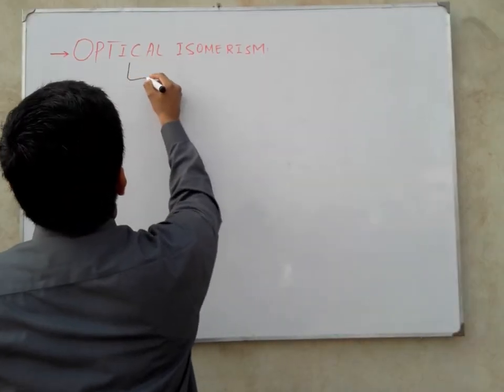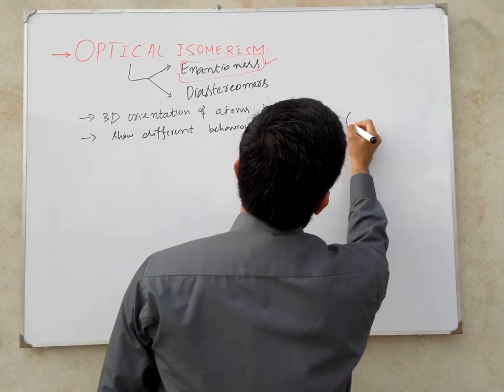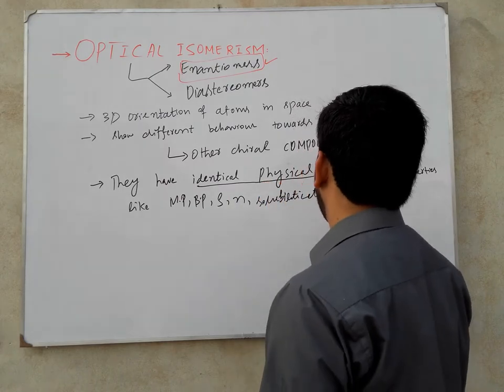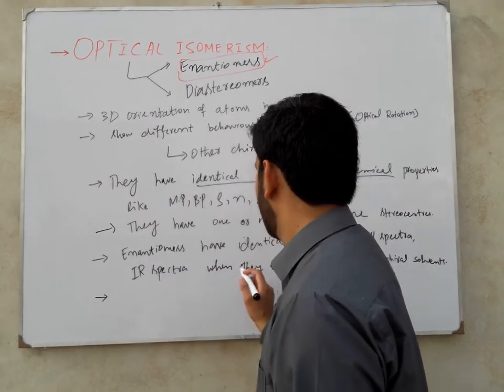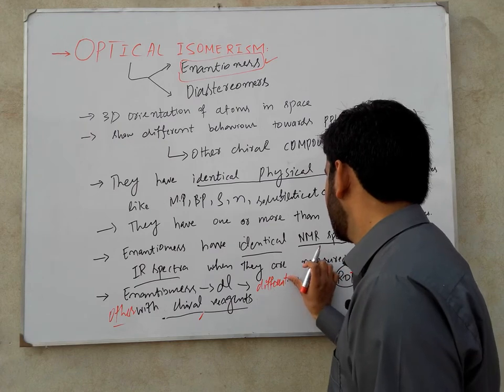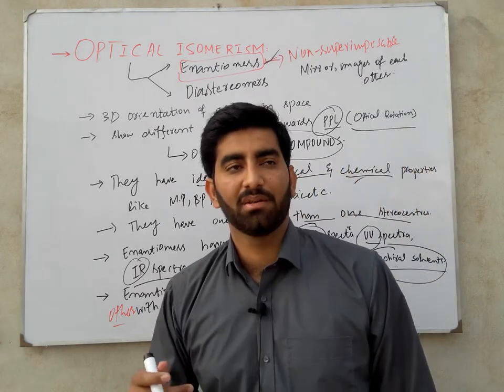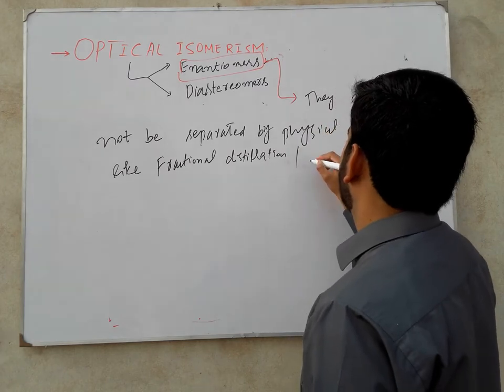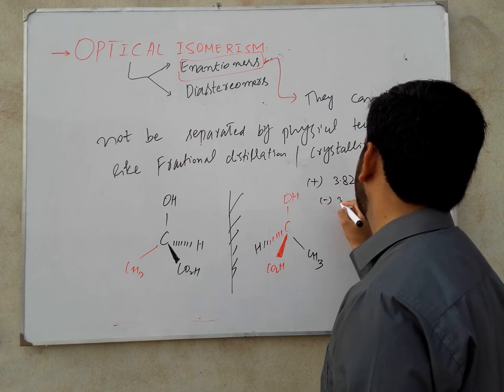🔴Optical isomerism||Types of Optical Isomerism||Enantiomers||Properties of Enantiomers|Core concept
NEET Chemistry
JEE Chemistry
IIT Chemistry
AIIMS Chemistry
BS Chemistry
Msc Chemistry
Nmdcat Chemistry
Chemistry by ghazanfar ali